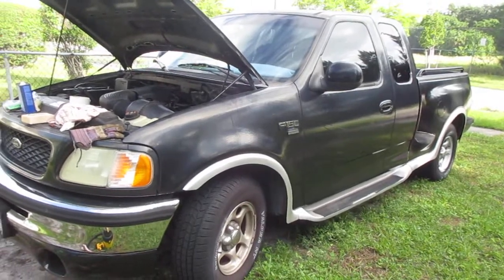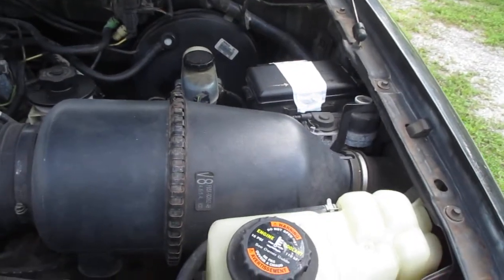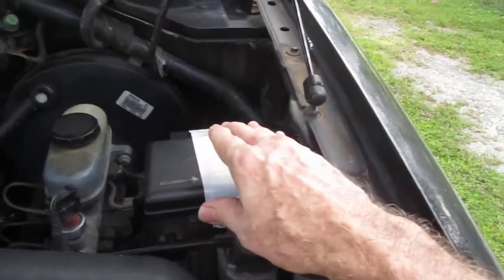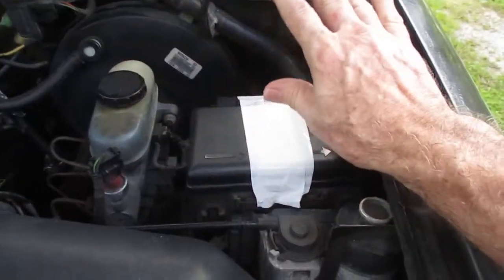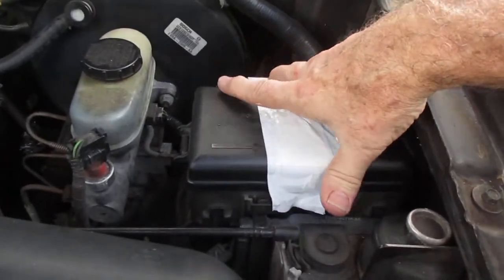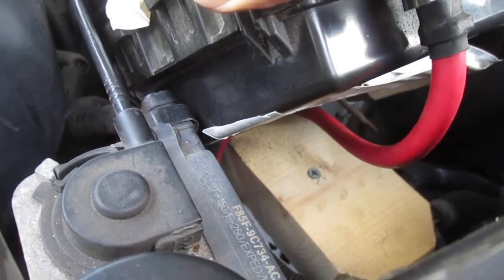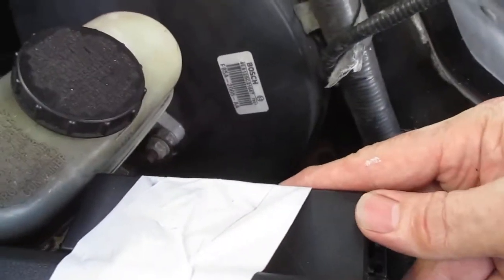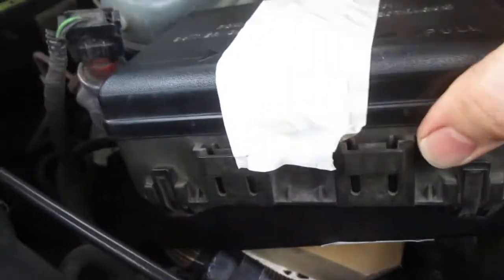Ford 98 F 150, Under Hood Fuse Box, Brackets Rusted Away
Box was broke off laying on it's side, Quick Fix - Under Hood Location
XLT Mark 3 Custom - Only 78,000. Miles. 3door Super Cab
4.6 Liter V8, Fast Truck ( Power Distribution Box }